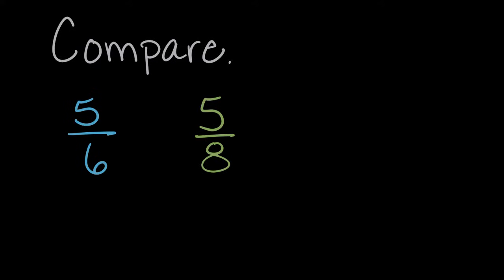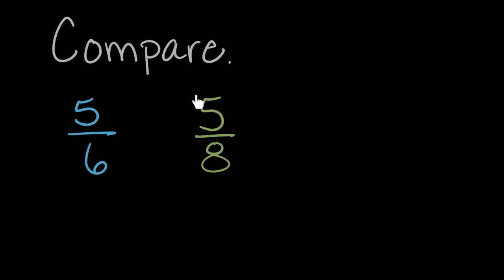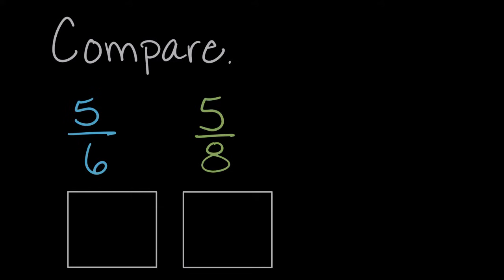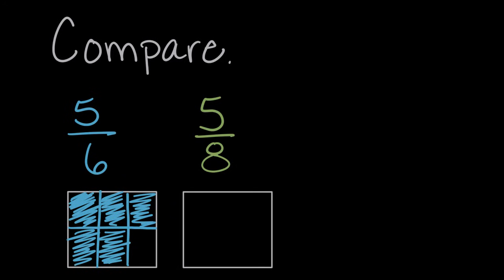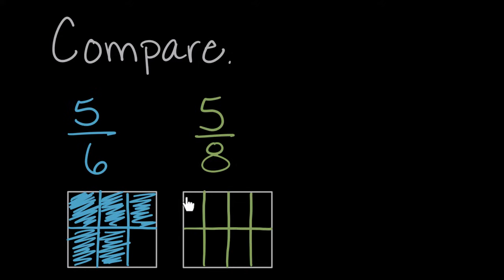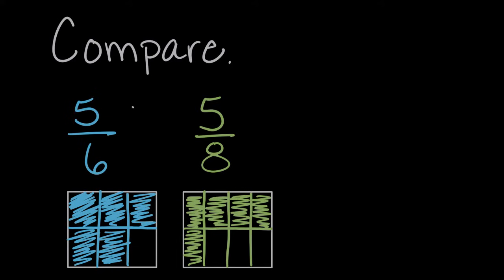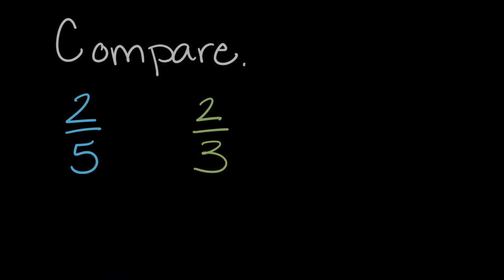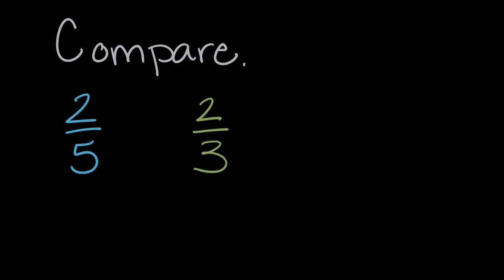Comparing fractions with same numerator | Math | 3rd grade | Khan Academy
Lindsay compares fractions with the same numerator.  She compares one pair of fractions with visuals and another pair without visuals.

Missed the previous lesson?

3rd grade math on Khan Academy: We know you've been rocking through 2nd grade adding and subtracting all kinds of whole numbers (up to 2 digits, right?). That's awesome! In 3rd grade math we want you to start using bigger numbers and start multiplying and dividing, too. By the way, did you know that some numbers aren’t actually “whole?” They’re “partially whole.” We call them fractions! We want you to start playing around and having fun with those, too. There's also area, perimeter, and place value to be discovered. Whew. We have so much to do and can't wait to do it with you. Let's go!